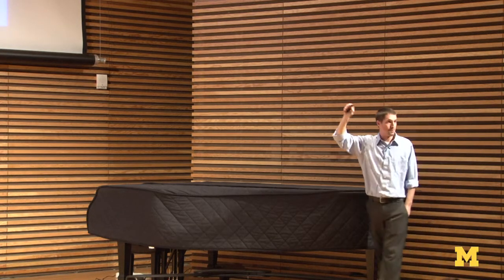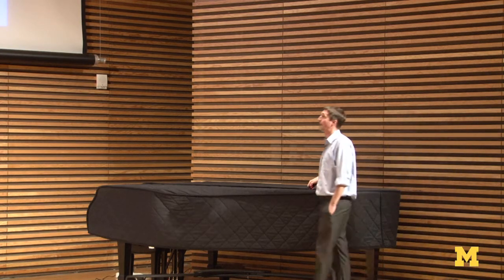Emily Potter and Adrian Fortino [Chapter 5] - Some Entrepreneurial lessons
On November 9, 2012, Emily Potter and Adrian Fortino spoke to University of Michigan students about how Graduate school helped them in their ways of becoming a successful entrepreneur.

The lecture was part of Entrepreneurship Hour (ENTR 407), a weekly lecture series that invites distinguished members of the entrepreneurial community to share their startup stories with aspiring entrepreneurs.